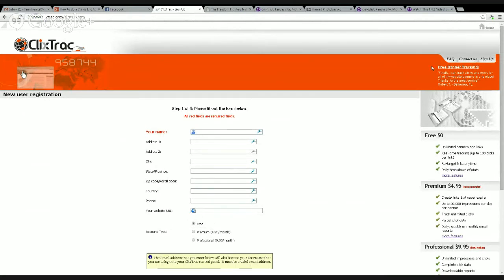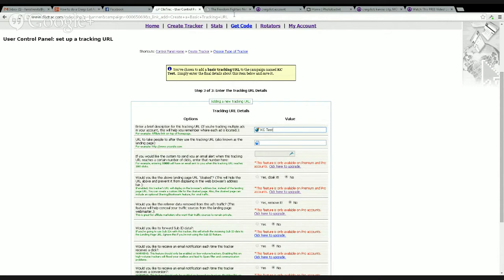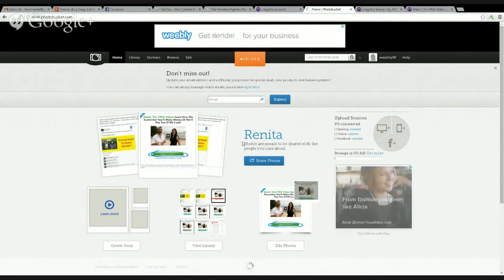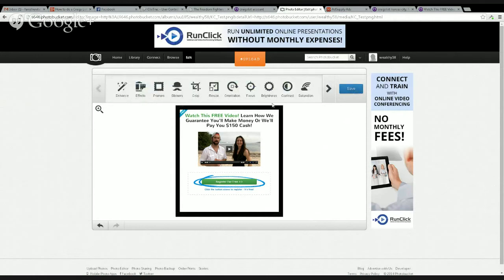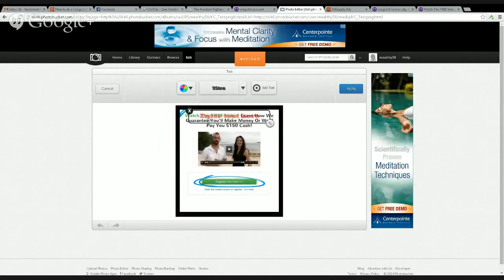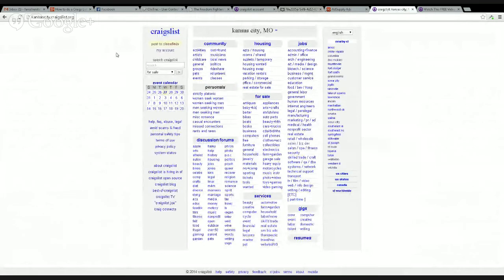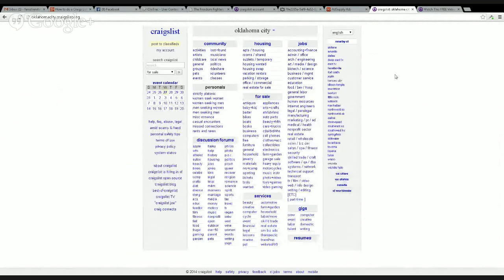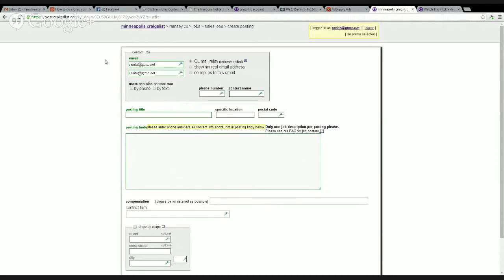How to do a Craigs List Ad with capture page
Using Clixtrac.com, CraigsList.com, and Jing.com plus your capture page.
My next video will finish where my internet where down plus give you the correct way to do the blemish on Photo Bucket and I will use notepad to show how to do the link for CraigsList and finish the Ad in CraigsList.